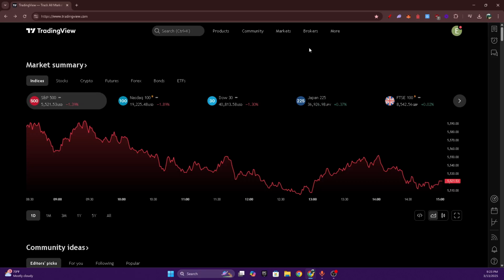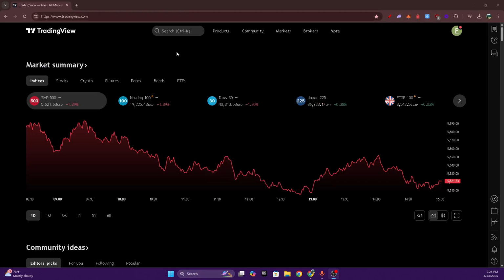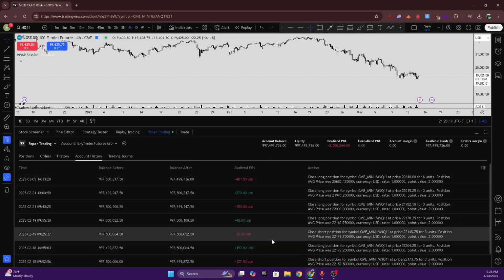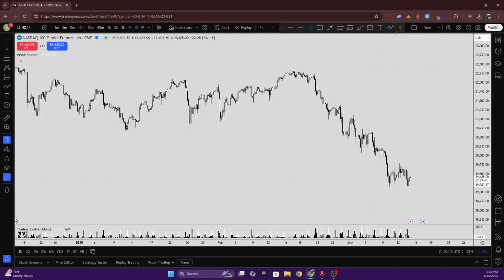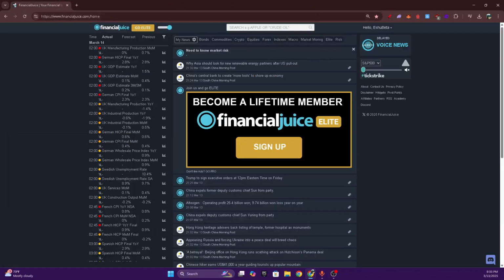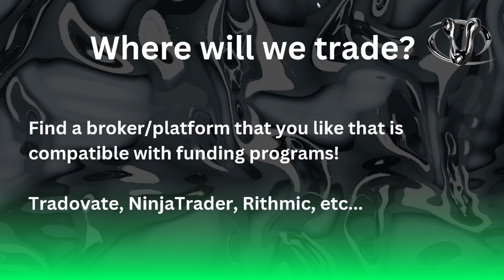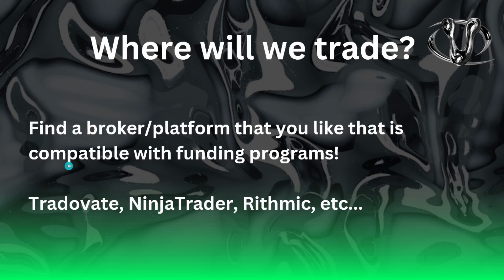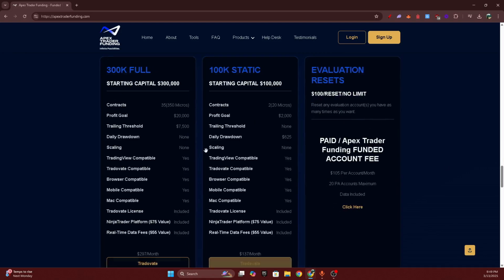CRASH COURSE EP 1 | SETUP